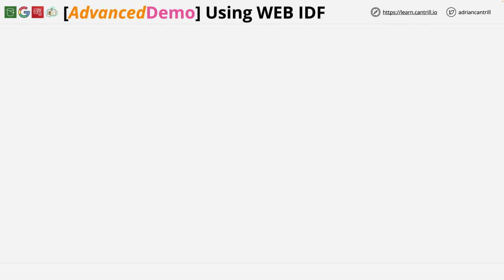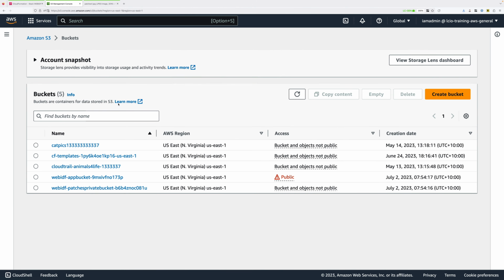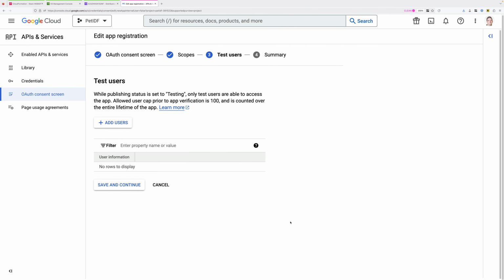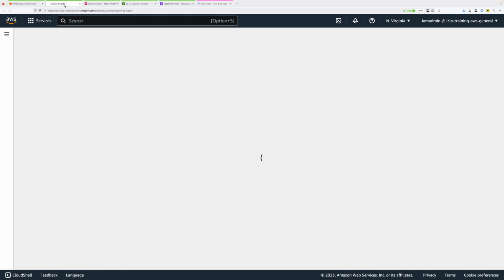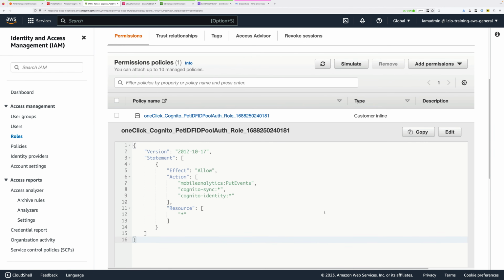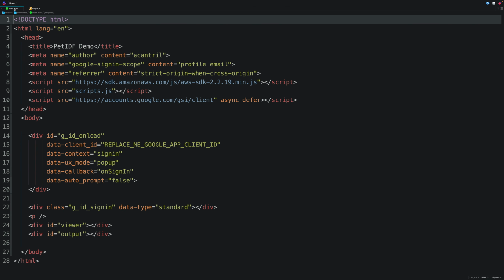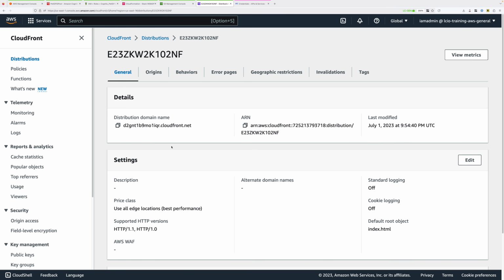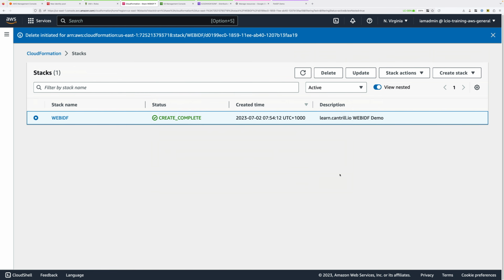Mini Project - Implementing a Simple Web Identity Federation Application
In this advanced demo series you will be implementing a simple serverless application which uses Web Identity Federation.

The application runs using the following technologies

- S3 for front-end application hosting

- Google API Project as an ID Provider

- Cognito and IAM Roles to swap Google Token for AWS credentials

The application runs from a browser, gets the user to login using a Google ID and then loads all images from a private S3 bucket into a browser using presignedURLs.

This advanced demo consists of 6 stages :-

- 00:00 STAGE 1 : Provision the environment and review tasks

- 07:28 STAGE 2 : Create Google API Project & Client ID

- 14:38 STAGE 3 : Create Cognito Identity Pool

- 23:20 STAGE 4 : Update App Bucket & Test Application

- 37:27 STAGE 5 : Cleanup the account

DEMO LINKS

1-Click Deployment